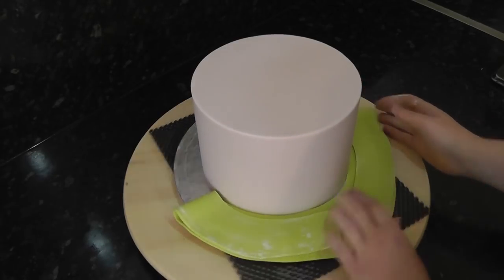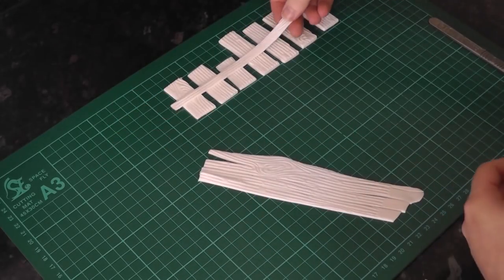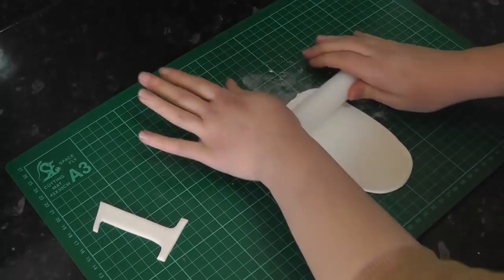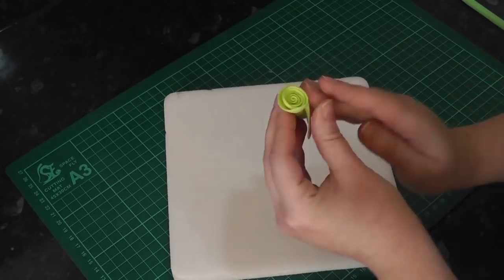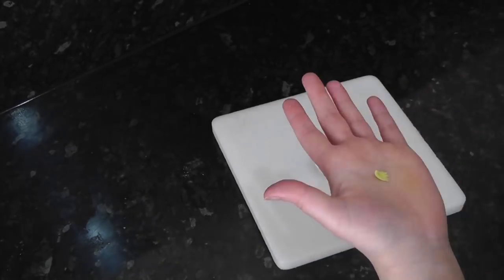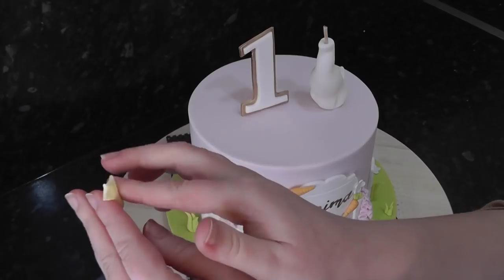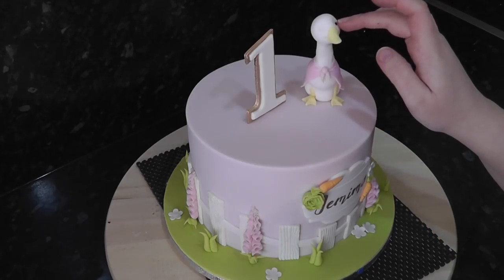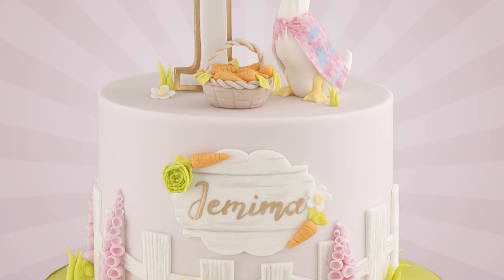Jemima Puddleduck Cake Tutorial | How To | Cherry School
How to make a Jemima Puddleduck cake from Peter Rabbit

►PRODUCTS USED◄
Renshaws White
Renshaws Black
Flexi Smoothers
Dresden Tool
0 Paintbrush
Tylo Powder
Claire Bowman Gold
Dark Chocolate Callets
Silicone Spatula
Renshaws Lime Green
Renshaws Pink
Kebab Sticks
Circle Cutters
Blossom Plungers
FMM Wood and Brick Texture Mat
Ball Tool